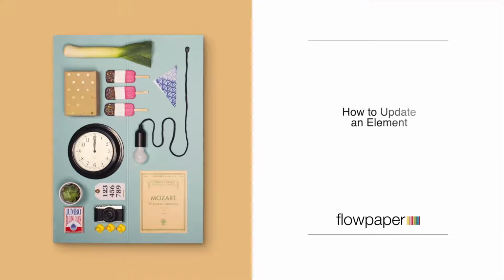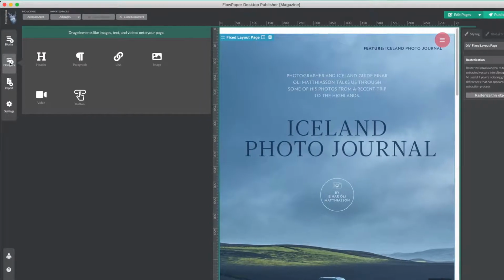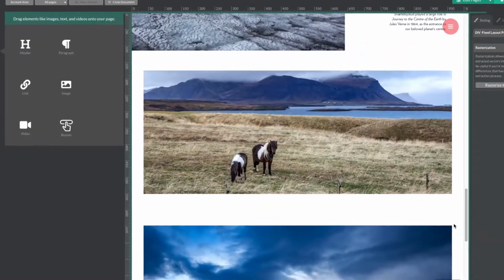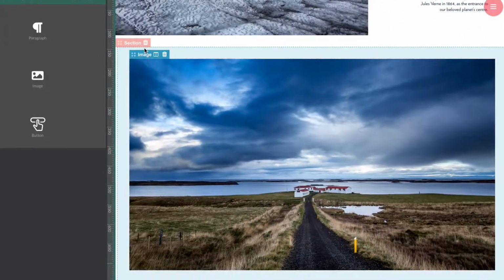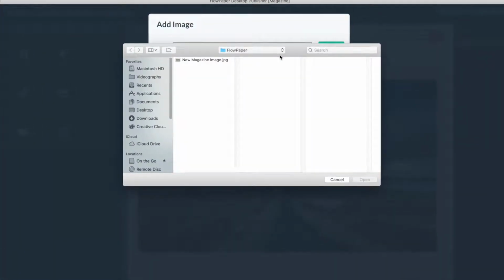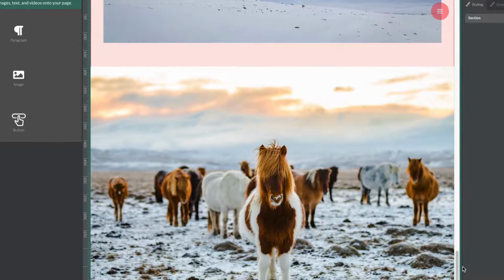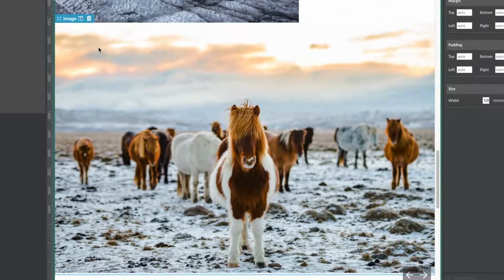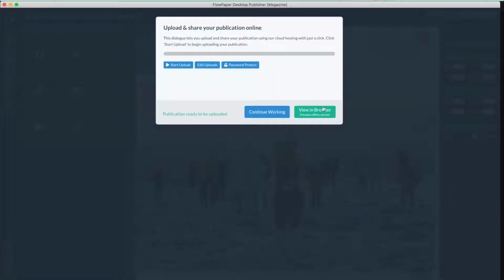Working with Elements in responsive publications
This tutorial reviews the steps in importing new elements into a responsive publication